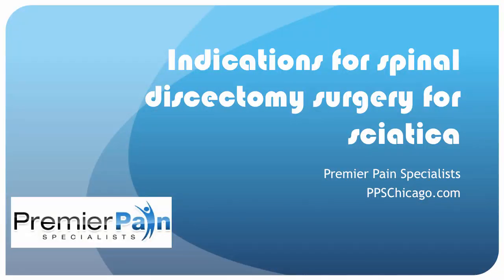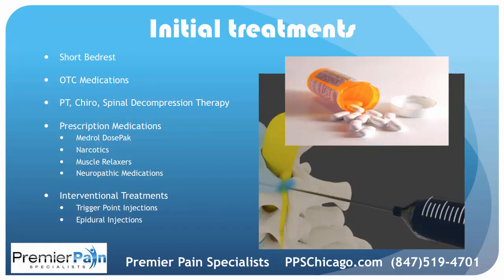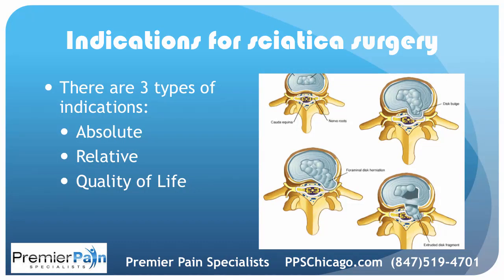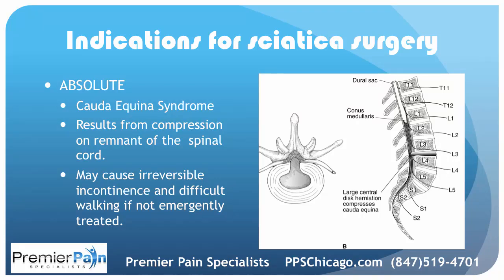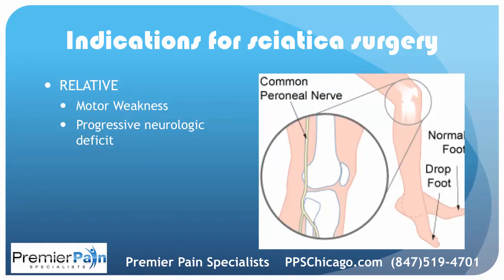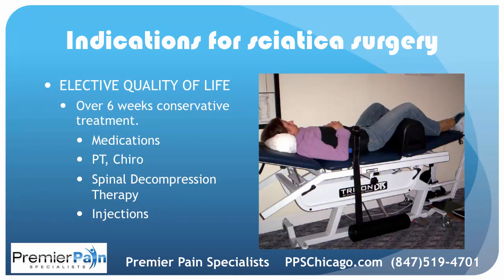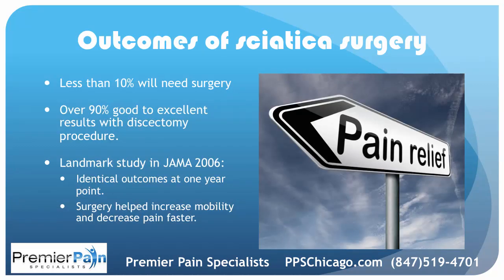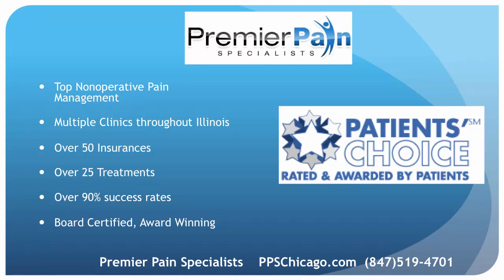Indications for Sciatica Surgery from a Chicago pain clinic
Sciatica results from a disc herniation, and may cause considerable leg pain which can be disabling. over 90% of patients are able to avoid surgery, however, there are indications for surgery. This video explains them.

Premier Pain Specialists offers the top pain management centers in and around the Chicago metro area.

Premier Pain & Spine in Chicago provides individualized pain management programs by our double board certified adept and compassionate providers. Our goal is to meet the needs of each patient with advanced and cutting edge treatments in order to produce the highest possible success rates. As the top pain specialists of greater Chicago, we are here to serve you.

Our trained physicians specialized in pain management work with patients closely in every step to provide one of the world’s most advanced treatment options in a friendly, familiar, and compassionate environment.

We are a fully reliable pain clinic in Chicago who is committed to helping you achieve your health goals and the pain-free life you want.

OUR LOCATIONS:
Premier Pain and Spine - Chicago (Downtown)
233 E Erie St Suite 310,
Chicago, IL 60611

Premier Pain and Spine - Schaumburg
1365 Wiley Rd Suite 153,
Schaumburg, IL 60173

Premier Pain and Spine - Downers Grove
3800 Highland Ave Suite 101,
Downers Grove, IL 60515

Premier Pain and Spine - Berwyn
2550 Oak Park Ave,
Berwyn, IL 60402